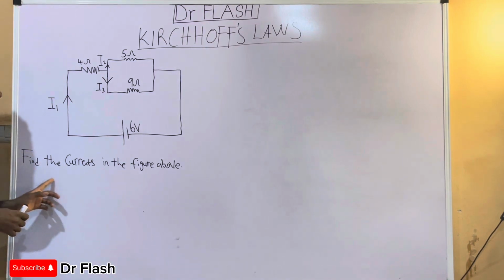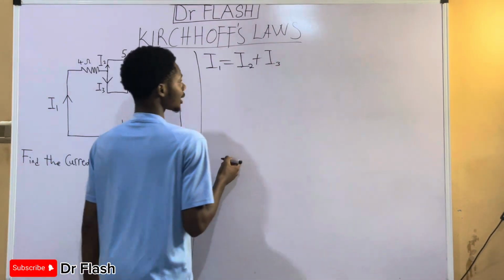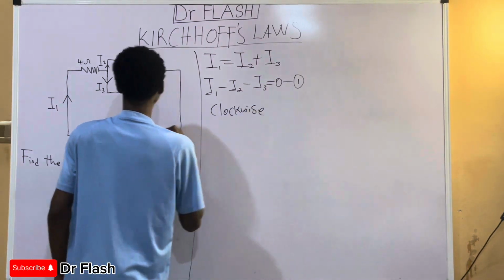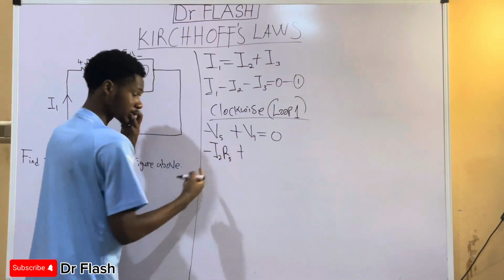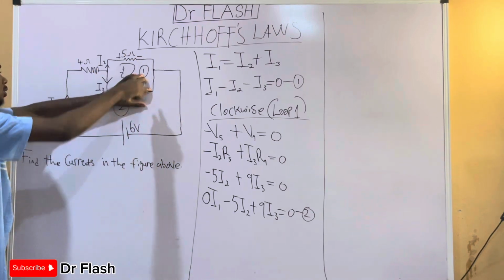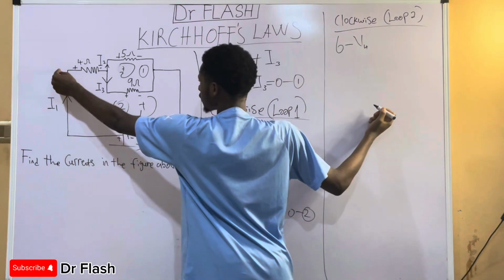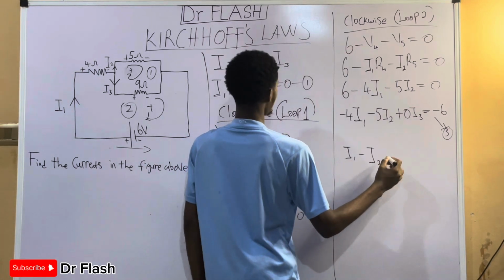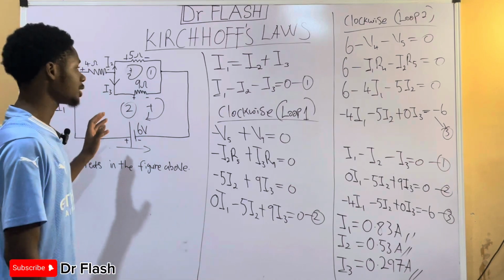How to use Kirchhoff’s law, solved problem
This video solves a problem using using the kirchhoff’s voltage and current rule.

Find the value of I1, I2 and I3 in the figure above.